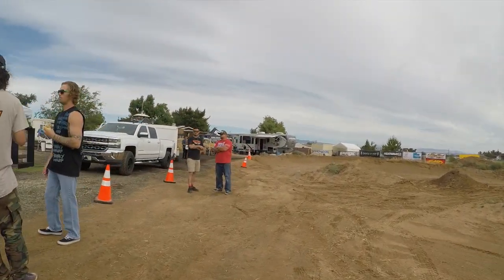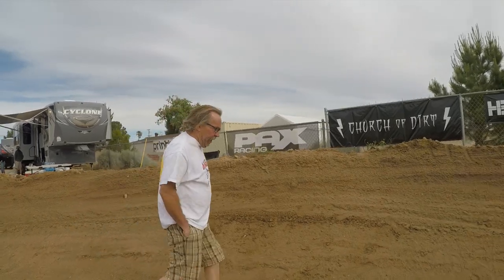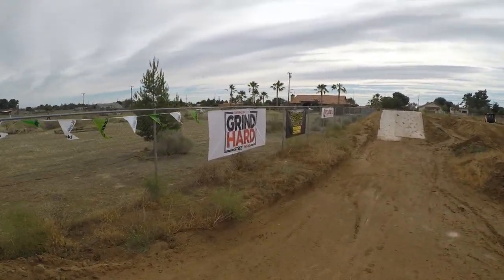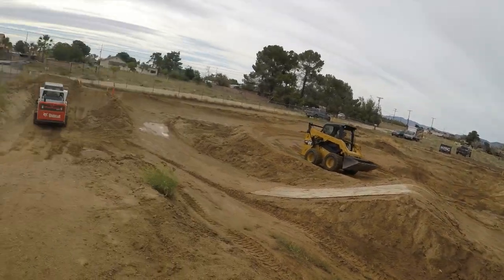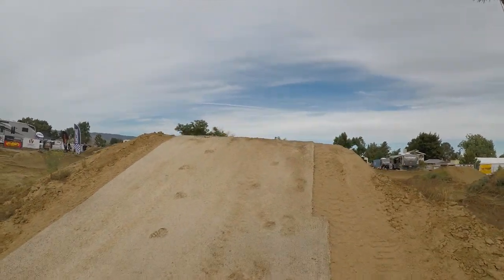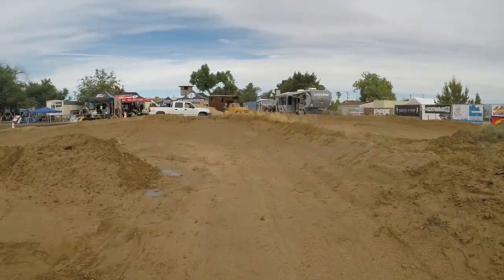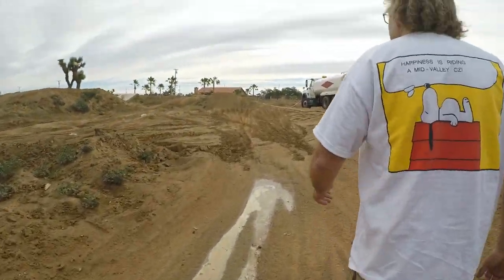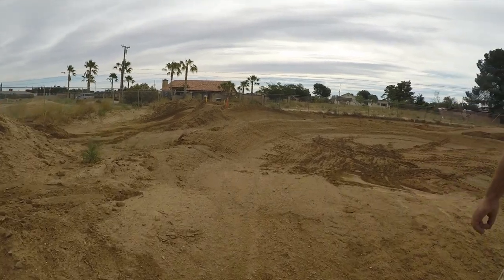2020 Covid19 Mini National Track Walk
Thanks to Lance Nelson and Rick Wyatt and his family for holding this event! Please follow them and us.